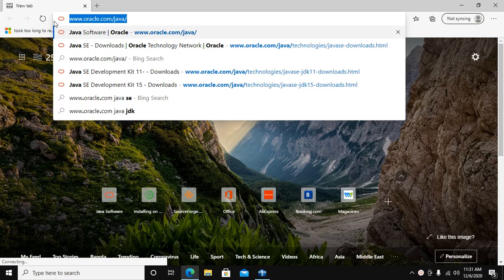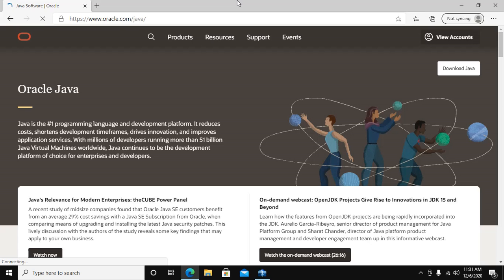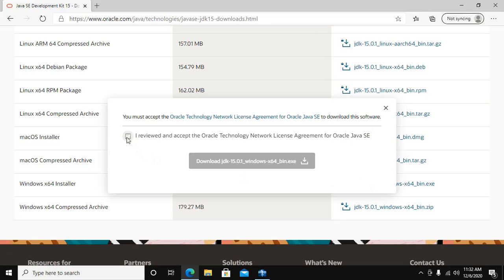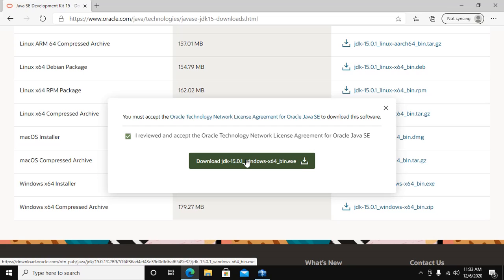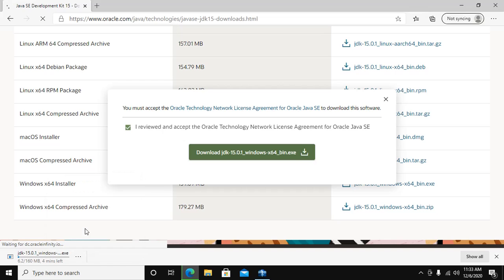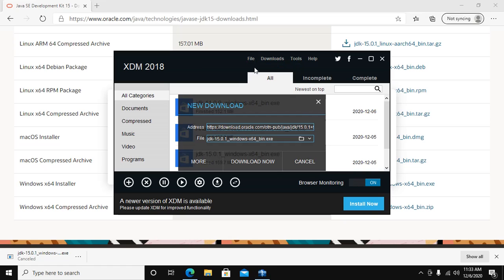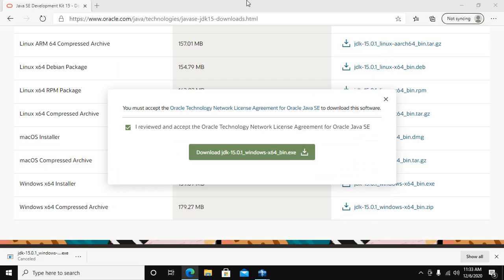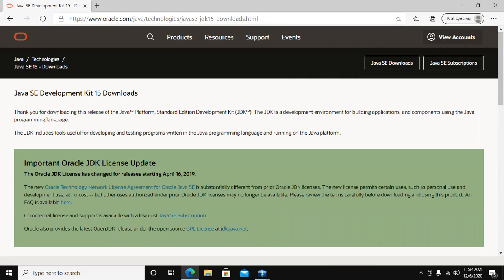How to download Oracle Java JDK 15 for Windows 10 | Download Oracle Java SE 15 for Windows 10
In this video I am going to show How to download Oracle Java JDK 15 for Windows 10 | Download Java SE 15 for Windows 10